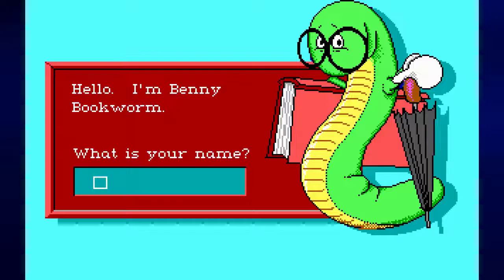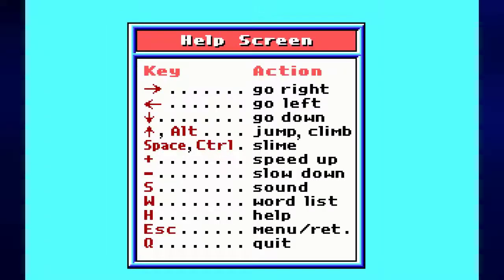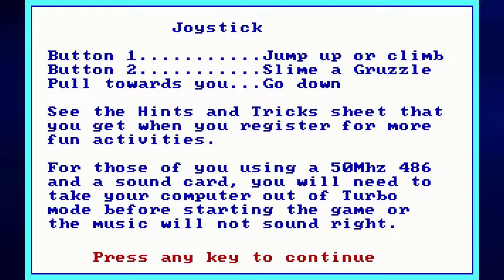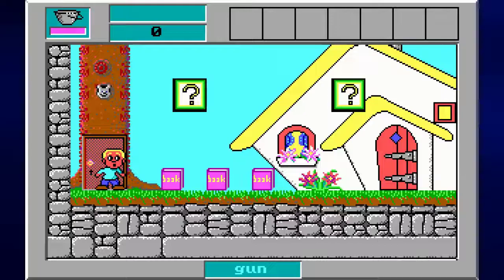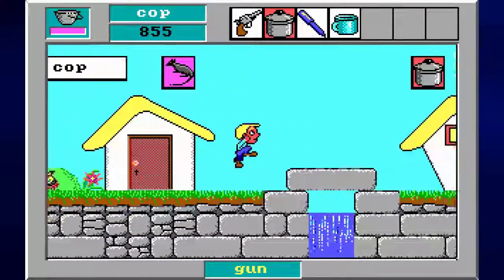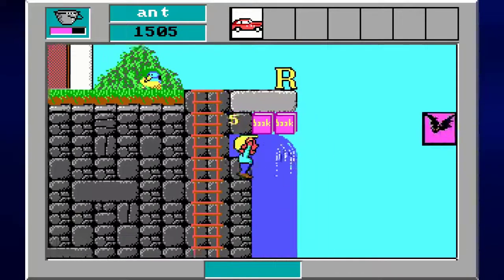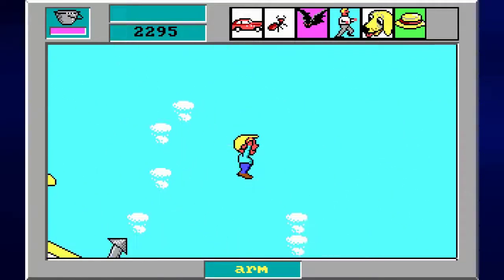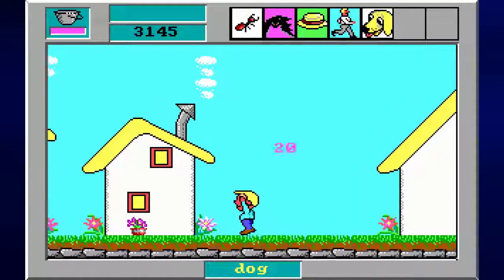Let's Play Word Rescue, Part 1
Here's another blast from PC gaming past! The Gruzzles have stolen all the words and you have to get them all back. Once again, I only had the first episode as a kid, so it's time to play that and see what lies beyond.

Also, apologies for the massive frame loss around the 12-minute mark. Why the heck is Windows Game Bar doing this?